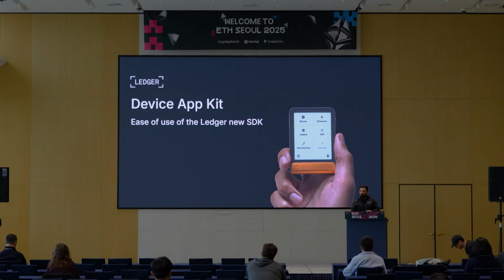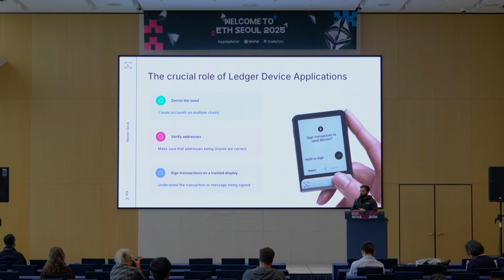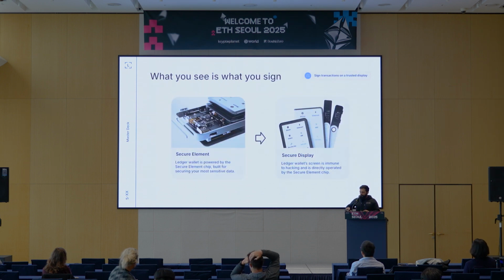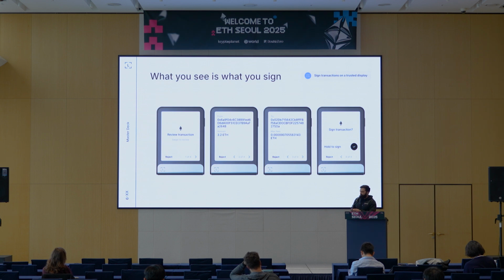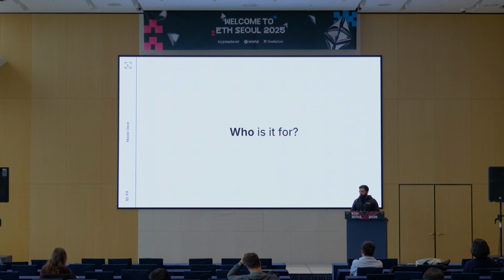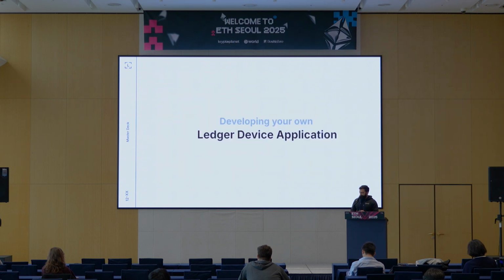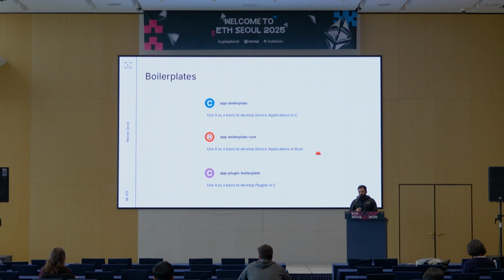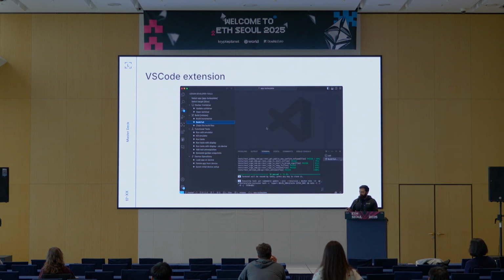[ETH Seoul 2025] Ease of use of the Ledger new SDK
Speaker : Liquidateur (Ledger)

ETH Seoul 2025 is a 1 day summit that takes place on April 14, 2025 in South Korea. ETH Seoul started in 2022 and this year will be our 4th event. We urge you to come out, meet our vibrant builder community, and BUIDL the latest cutting edge tech in the Ethereum ecosystem!

Organized by KryptoPlanet